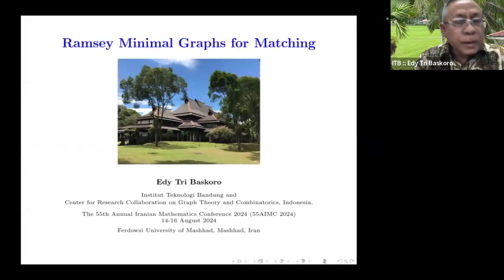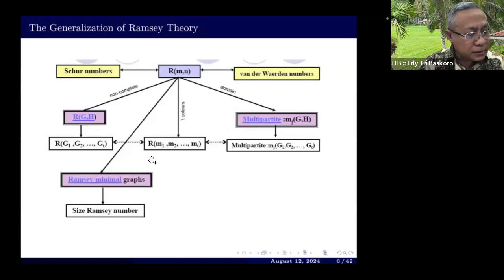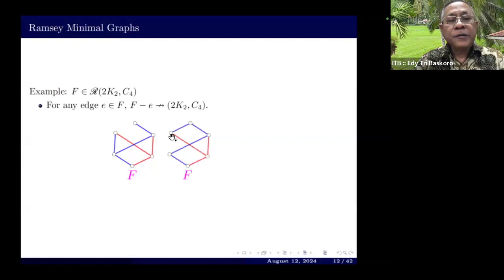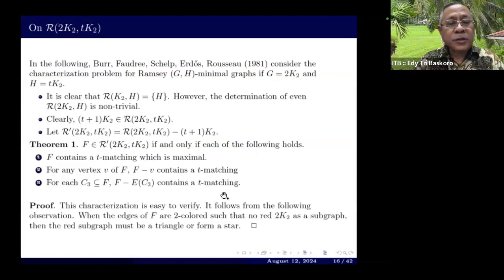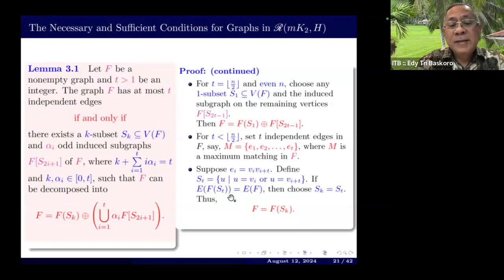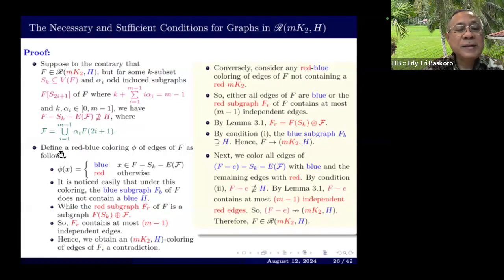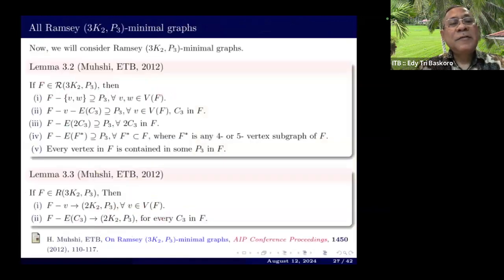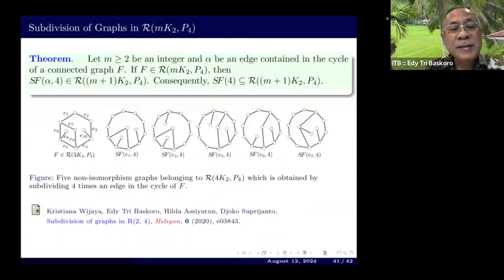ETB Talk: Ramsey Minimal Graphs for Matchings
Ramsey Minimal Graph for Matchings
by Edy Tri Baskoro

presented at
(as invited speaker)
The 55th Annual Iranian Mathematics Conference 2024 (55AIMC 2024)
held in Ferdowsi University ofMashhad, Mashhad, Iran
14-16 August 2024.

Edy Tri Baskoro
Combinatorial Mathematics Research Group
Faculty of Mathematics and Natural Sciences